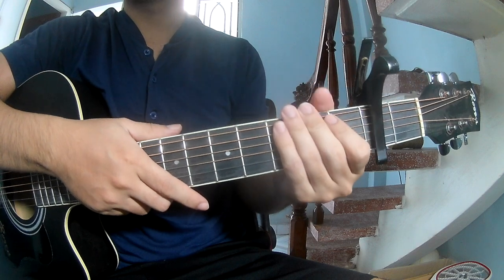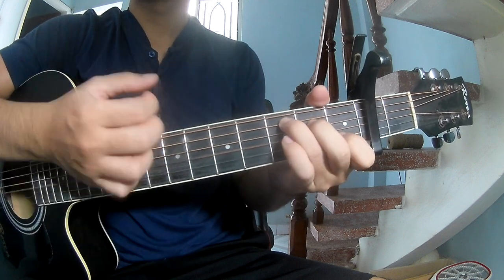How To Play Guitar Raise Your Hands By Liam Gallagher Version 2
Forrest Frank - GOOD DAY

Capo 1 with [C] [G] [Em] [D] [Am]

VERSE
[G] [C] [D] [Em]

PRE-CHORUS
[Am] [G] [C] [D]

CHORUS
[G] [C] [D] [Em] x3

Today, I will share with you How To Play Guitar Raise Your Hands By Liam Gallagher Version 2